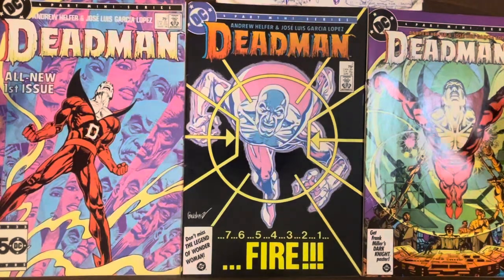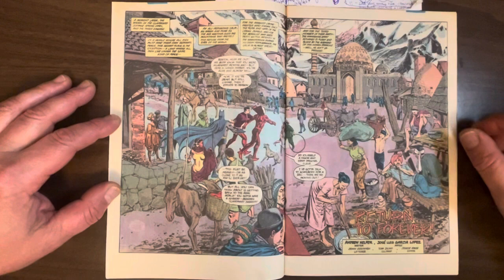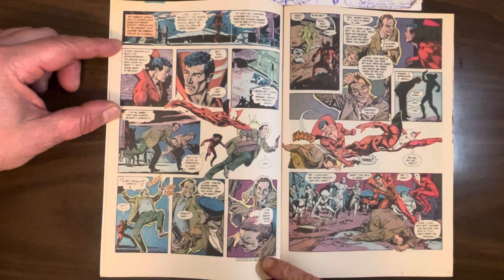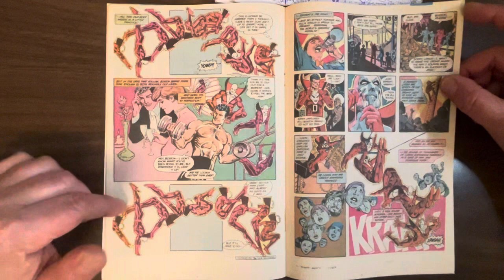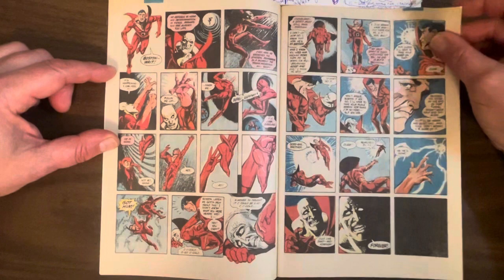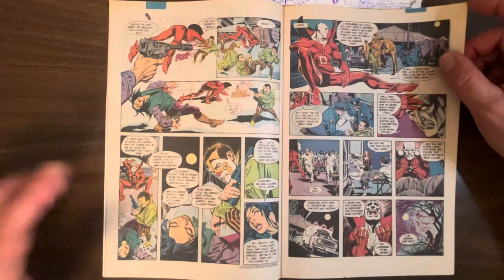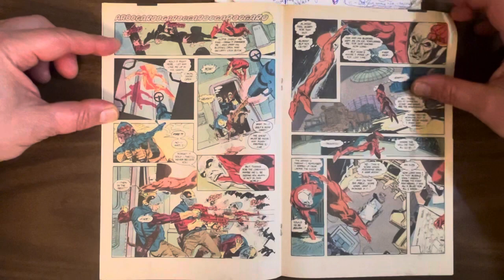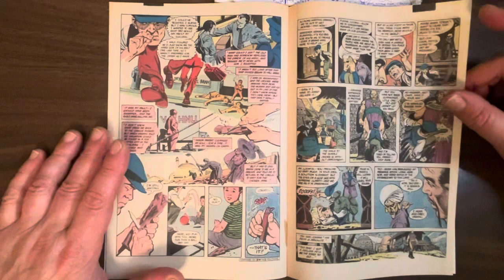Deadman #1-4 (1986): stunning art by José Luis Garcia Lopez! Numbing script by Andrew Helfer!